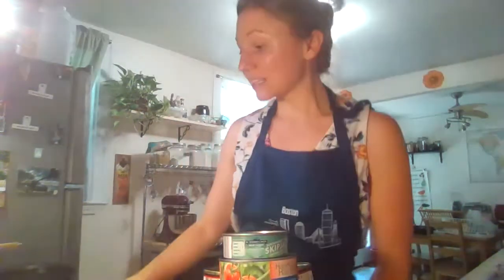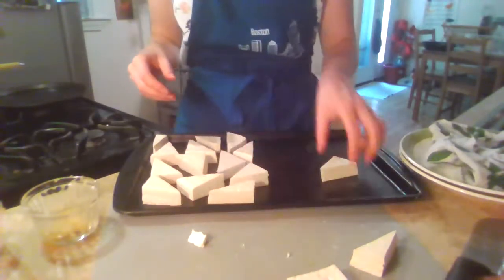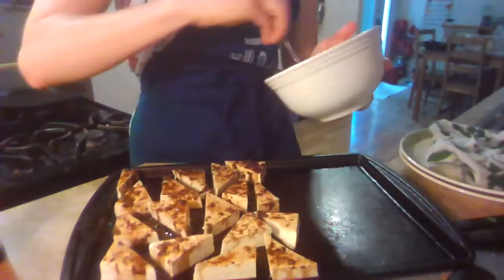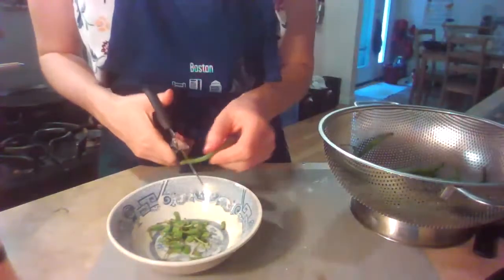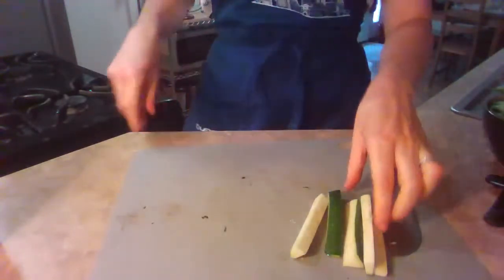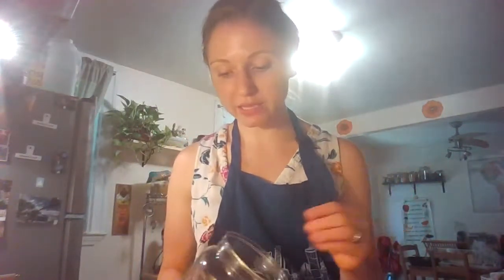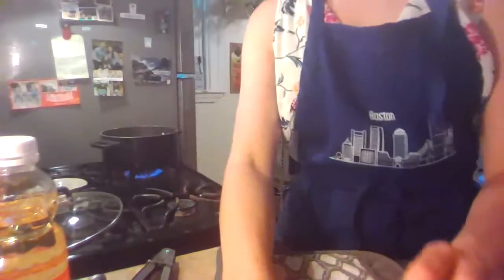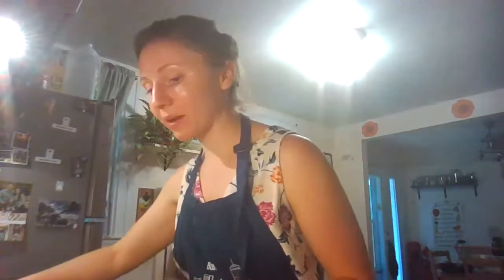What Can I Cook with Green Beans?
Have you ever wandered a farmers’ market and wondered what to do with all the new and exciting produce? Wonder no longer! We will be cooking through a different type of seasonal produce each week!